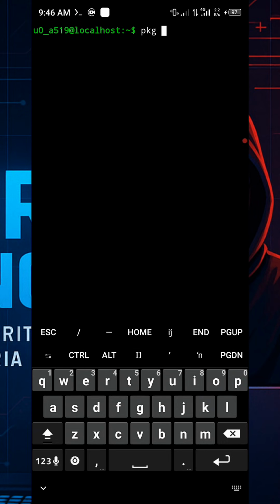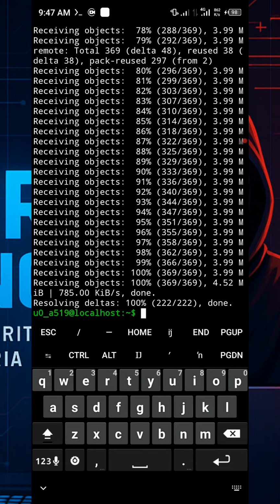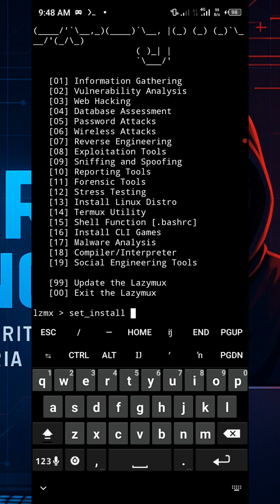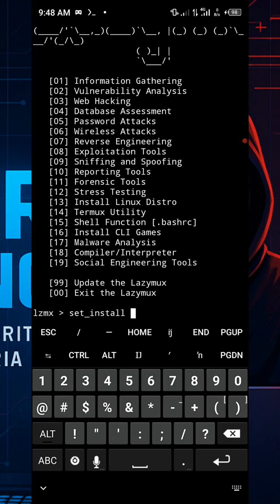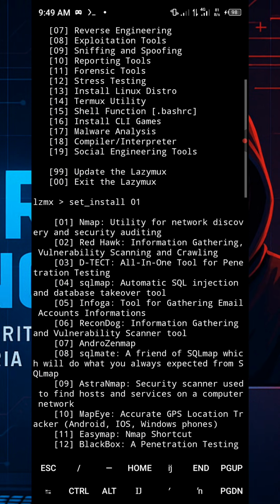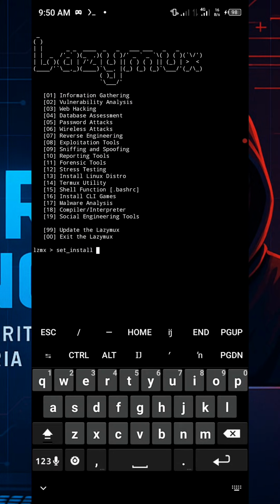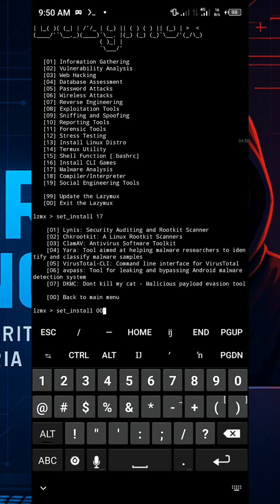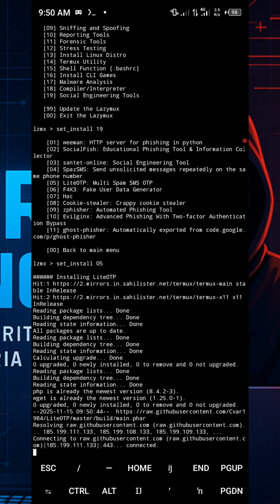Lazymux Ultimate Tutorial: Install 370+ Termux Hacking Tools [2025] (Ethical Guide)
🚨 CYBER GURU NG: THE LAZYMUX MASTER GUIDE 🚨 This tutorial shows you how to install and navigate Lazymux, the essential Termux tool compilation for ethical hacking and penetration testing. We cover installation, Python setup, and a full menu walkthrough of Information Gathering, Vulnerability Analysis, and Exploit Tools. Only test systems you own! ⭐ Ready for real-world application? Click the End Screen now to join the OSINT Full Course Playlist